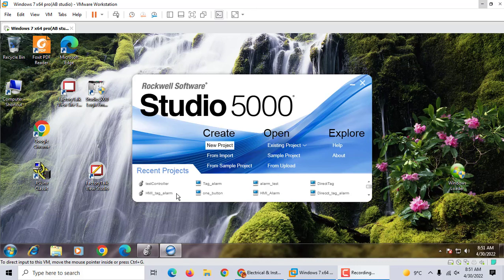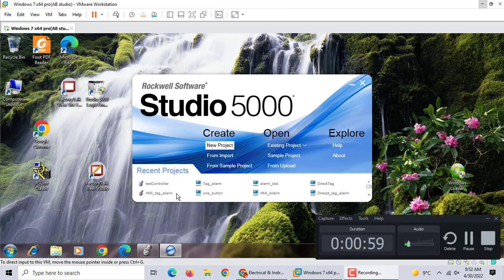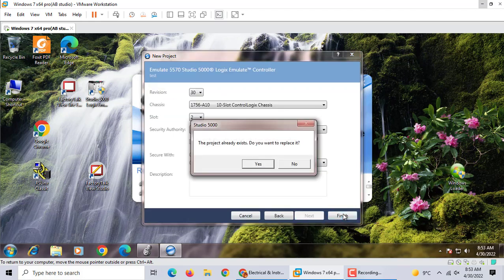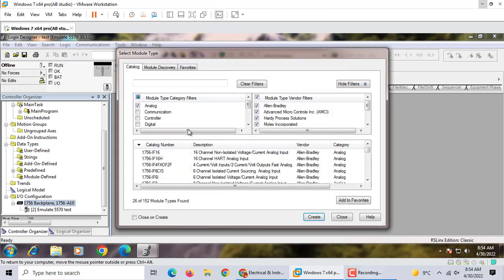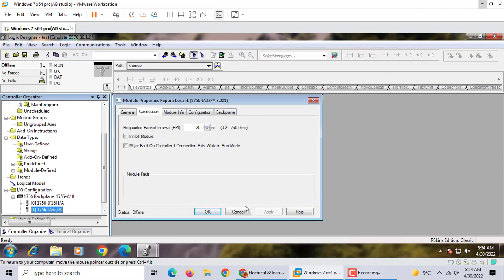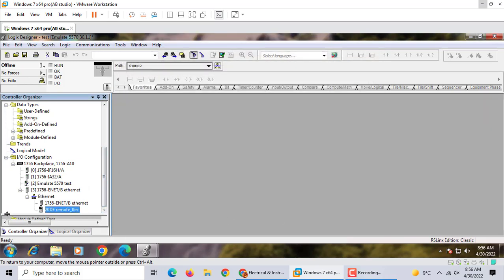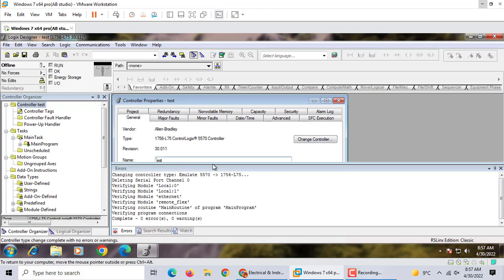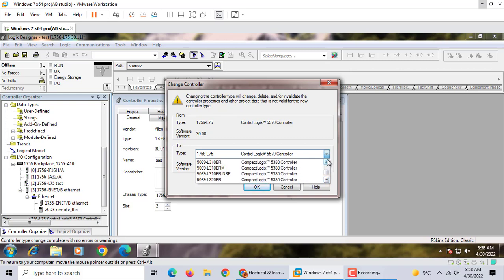The emulation of ControlLogix 5570/5580 from studio 5000 emulate to real ControlLogix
this video demonstrate how to transfer simulation program to real ControlLogix 5570/5580 without changing anything in AB studio 5000 v30.
it is useful . you could do project in emulation before getting controller. after controller come in. your task is to change controller in software studio 5000 without modifying other module. IT IS FUN !